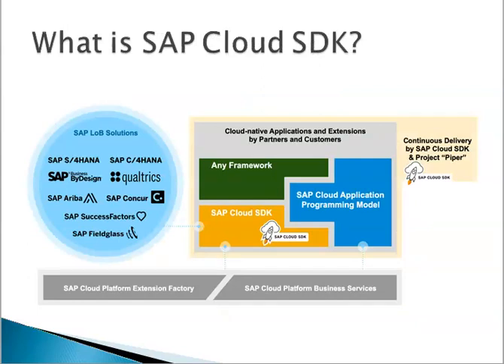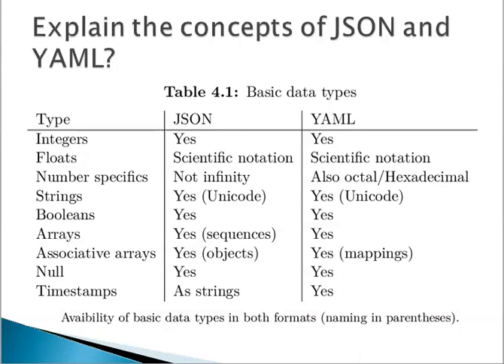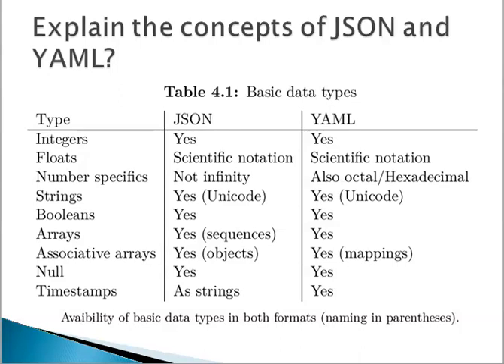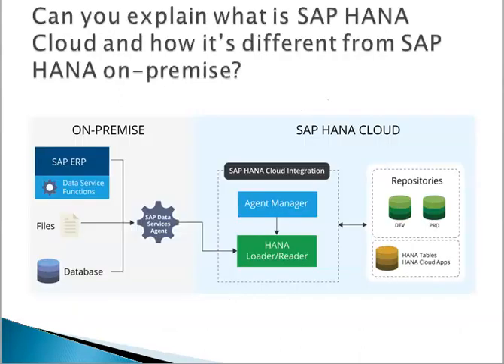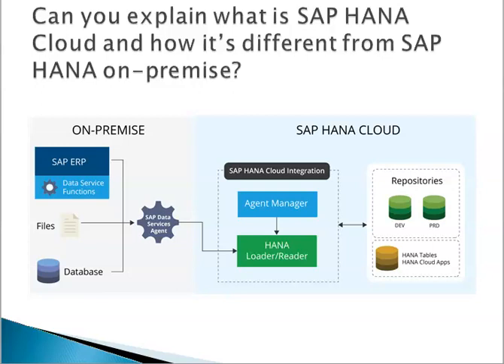Latest SAP BTP QA's 2024